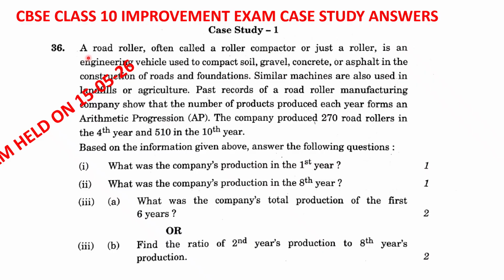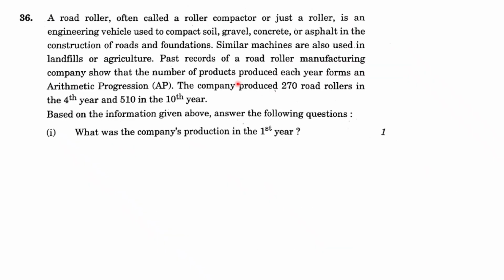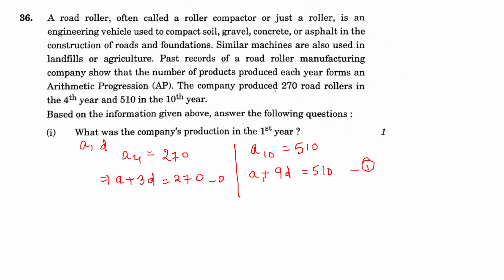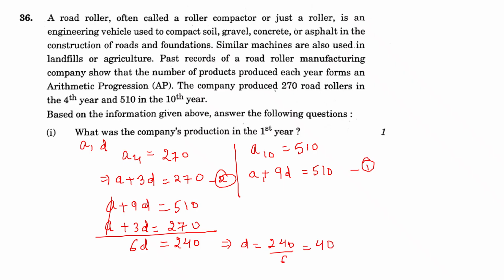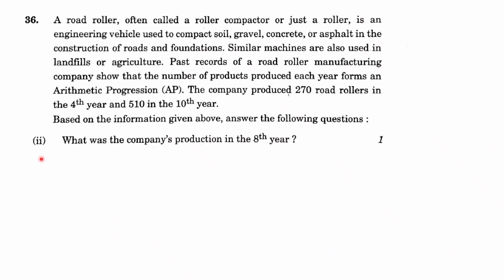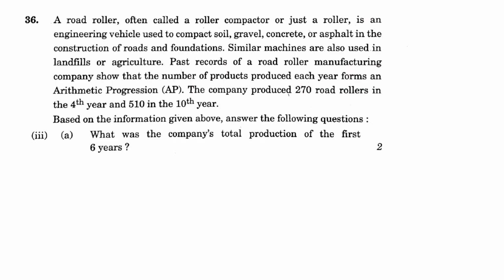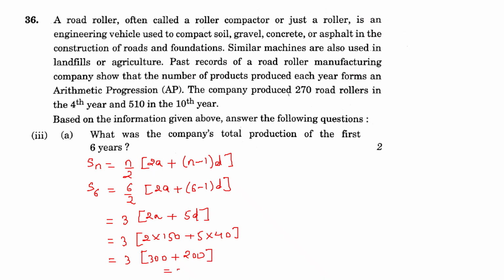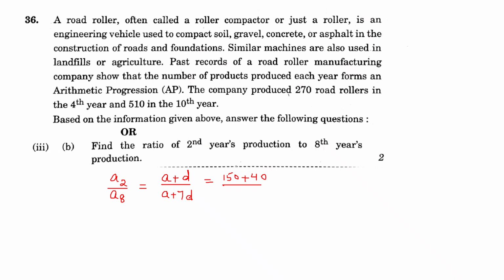CLASS 10 MATHS STANDARD IMPROVEMENT EXAM 2026 CASE STUDY SOLUTION | EXAM HELD ON 15-05-26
36. A road roller, often called a roller compactor or just a roller, is an engineering vehicle used to compact soil, gravel, concrete, or asphalt in the construction of roads and foundations. Similar machines are also used in landfills or agriculture. Past records of a road roller manufacturing company show that the number of products produced each year forms an Arithmetic Progression (AP). The company produced 270road rollers in the 4th year and 510 in the 10th year. Based on the information given above, answer the following questions :(i) What was the company's production in the \(1^{\text{st}}\) year ? 1(ii) What was the company's production in the \(8^{\text{th}}\) year ? 1(iii) (a) What was the company's total production of the first \(6\) years ? 2OR(iii) (b) Find the ratio of \(2^{\text{nd}}\) year's production to \(8^{\text{th}}\) year's production. 2